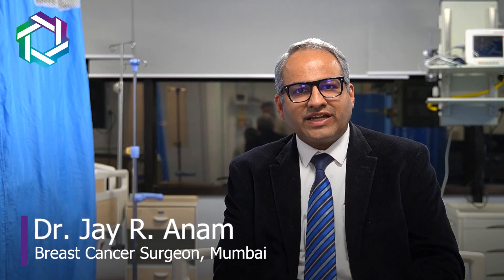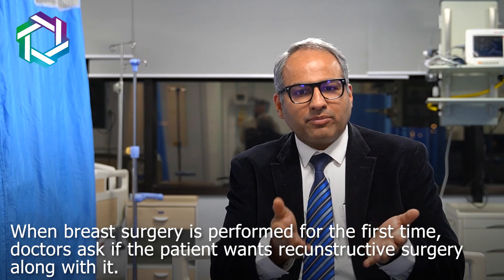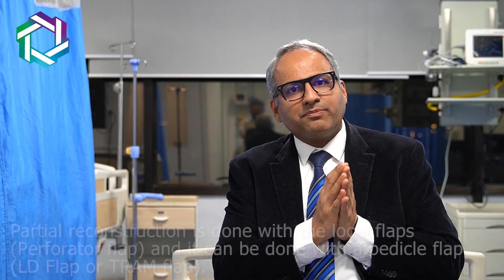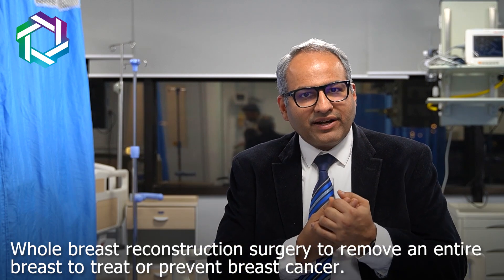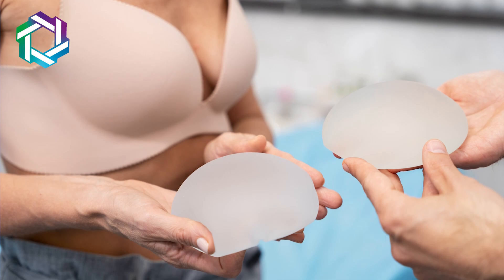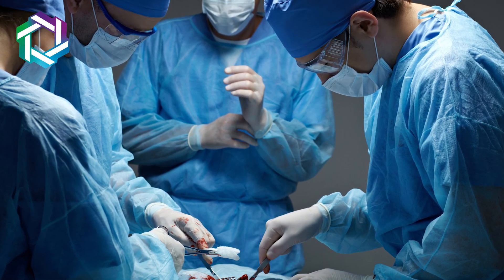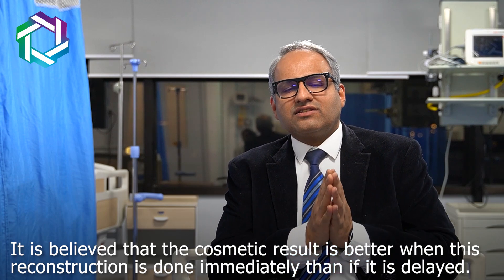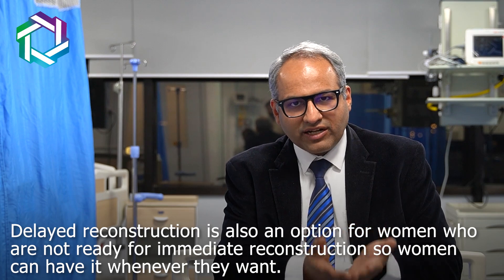When should you get breast reconstruction surgery? | Dr. Jay R Anam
In this video, we'll talk about breast reconstruction surgery.
Because there are so many queries about breast reconstruction, we decided to create some videos to educate people about breast cancer and reconstruction surgery.
Dr. Jay R Anam (Breast Cancer surgeon, Mumbai) will answer all of your queries in this video.

0:40 How many different types of breast reconstruction are there?
Breast reconstruction surgery is classified into two types.
1. Partial reconstruction
2. Whole breast reconstruction

0:54 What is the definition of partial breast reconstruction surgery?
When a part of the breast is removed during a partial mastectomy, partial breast reconstruction surgery is performed.
It is possible to do it with local flaps or a pedicle flap.

1:18 What exactly is total breast reconstruction surgery?
When the entire breast is removed to prevent or treat breast cancer, whole breast reconstruction surgery is performed.
This is an autograft reconstruction that uses a piece of the woman's own body to rebuild the breast.

2:18 Is breast reconstruction surgery possible after breast cancer surgery?
According to the specialist, it is better to get reconstruction during breast cancer surgery.
If you put it off, your confidence may suffer as a result of your abnormal breasts.
It is thought that if this reconstruction is done right away, the cosmetic result will be better than if it is delayed.

For women who are not ready for immediate reconstruction, delayed reconstruction is an option.

Watch the video till the end and share it with your family and friends.

About Dr. Jay Rashmi Anam

Dr. Jay R. Anam completed his M.Ch. Surgical Oncology training from Tata Memorial Centre. He did his Fellowship in Breast Oncology from Centre Oscar Lambret, Lille, France.
Dr. Jay Anam focuses on Breast Oncology, and his scope of work includes –
Expertise
-Breast Cancer surgeries, including Mastectomy, Breast Conservation Surgery, Aesthetic and   Cosmetic Breast reconstruction – Oncoplasty to retain breast shape and size during the treatment of breast cancer
-Sentinel Node Biopsy to limit the extent of the node dissection in early breast cancers.
-Sono-Guided and Wire- localized Breast Surgeries for screen-detected Breast Cancers.
-Flap reconstructions for advanced Breast Cancers,
-Aesthetic Breast Surgery for benign breast tumors.

Thanks!